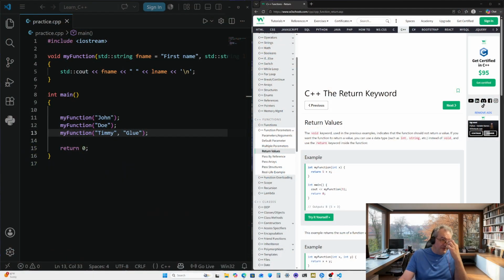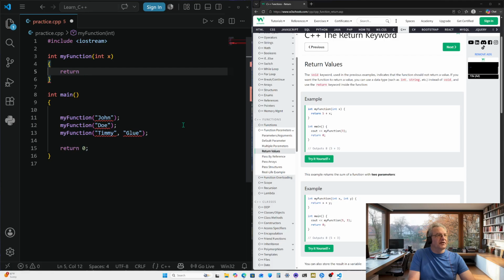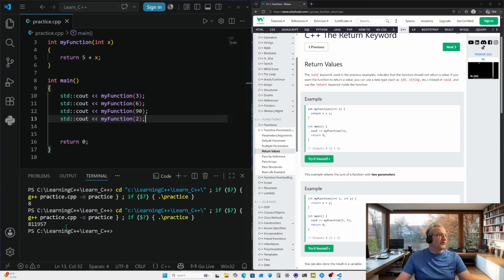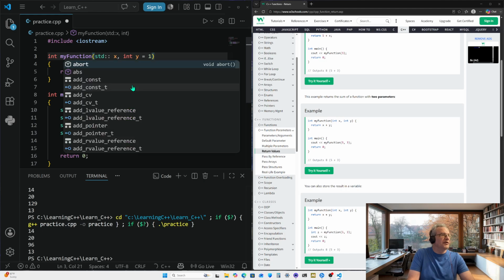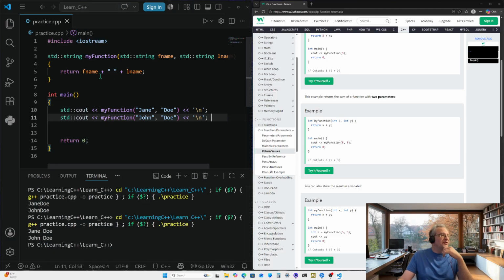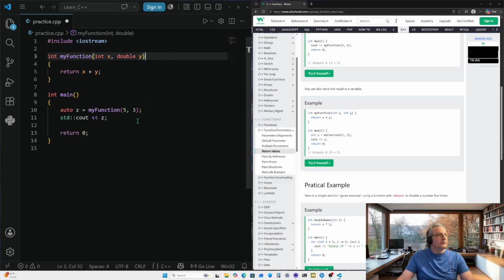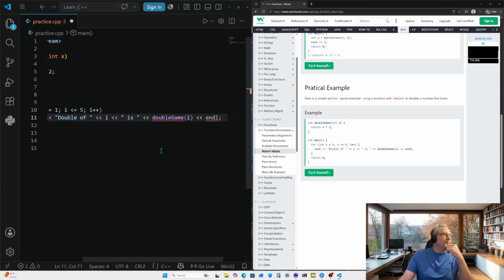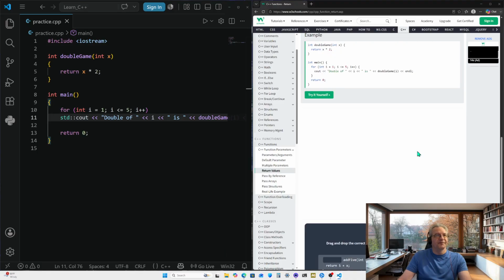My journey learning C++, part 34: Functions, discovering return and how it works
In this video we discover the return keyword then start exploring the possiblities of all that we have learned with what we are currently discovering. And there is still a lot more to discover, learn, and what can be done with C++.